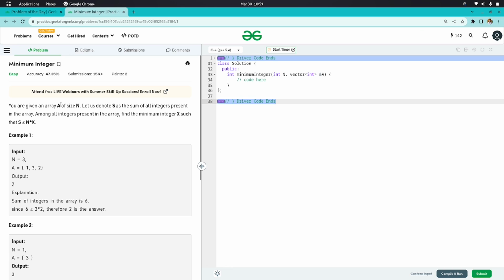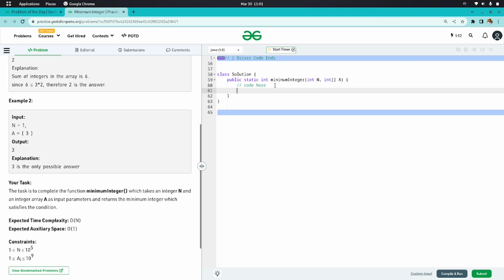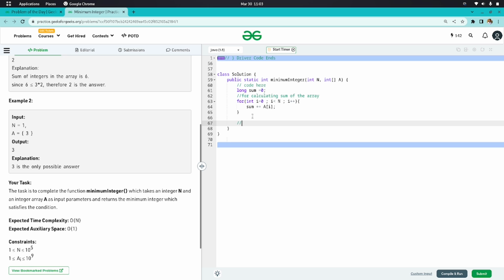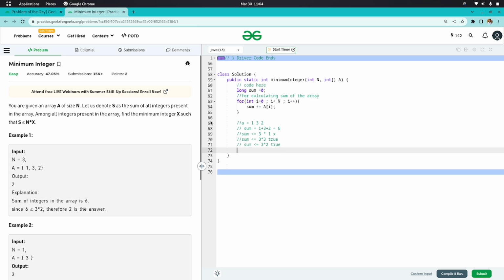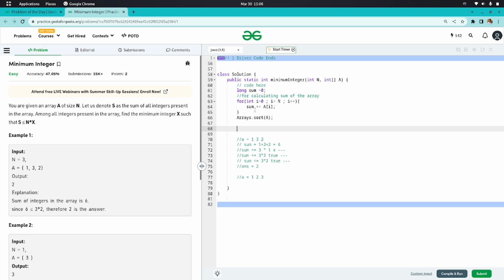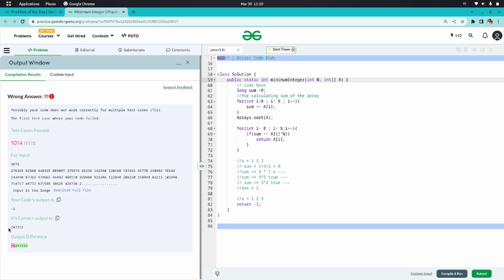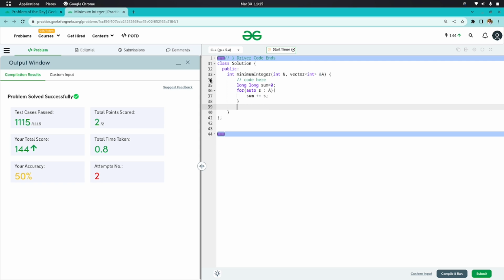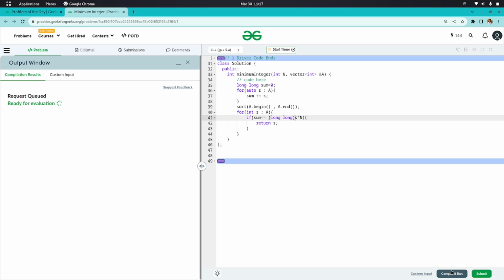Minimum Integer | GeeksForGeeks Problem of The Day Solution | 30th March 2023 |GFG POTD | Java & C++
problem statement : You are given an array A of size N. Let us denote S as the sum of all integers present in the array. Among all integers present in the array, find the minimum integer X such that S ≤ N*X.

approach :
0. calculate the sum of the array
1. sort the array in increasing order
2. return the first element which satisfies the given condition

Timestamps:
00:00 Question & example
02:13 Code & Explanation